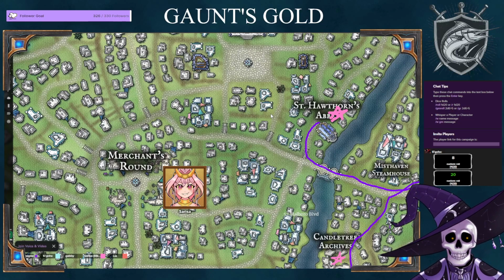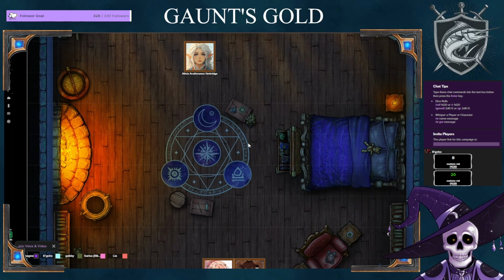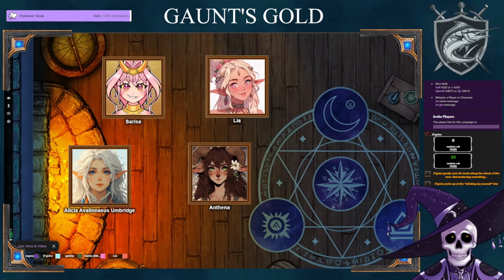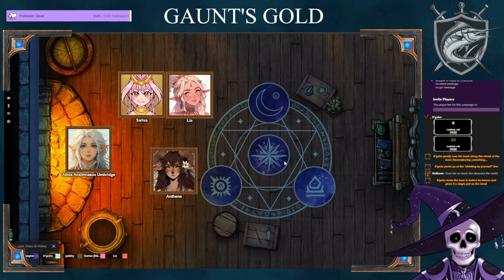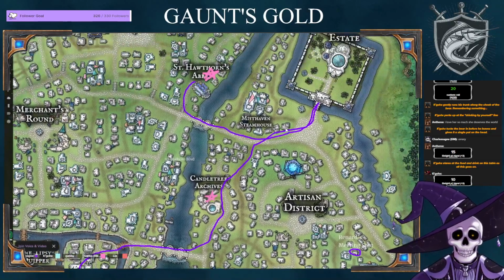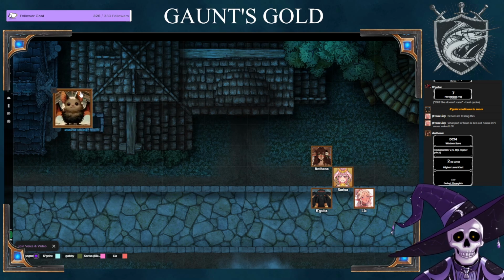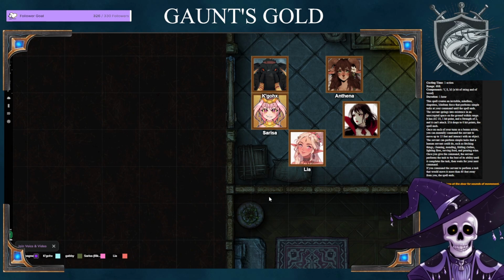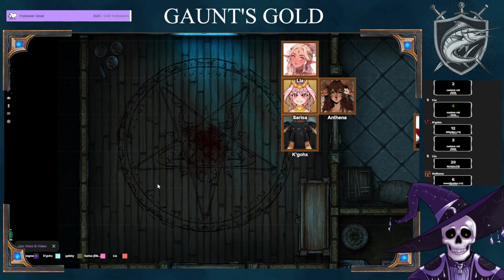D&D: Gaunt's Gold ~ Session 16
The party commit a B&E.